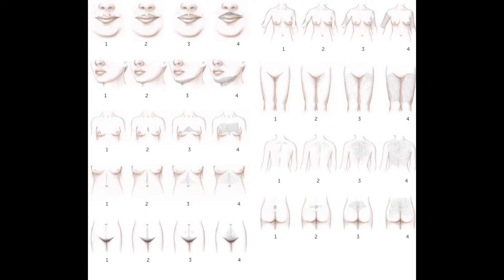Doctor Explains: Hirsutism, PCOS and Facial Hair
In this video, I explain what hirsutism is and how it is related to PCOS (polycystic ovarian syndrome)

0:00 Intro
0:57 Types of Hair
3:38 Lifetime hair growth
4:55 What is Hirsutism?
6:20 When does Hirsutism start?
6:35 Ferriman-Gallwey scale
7:45 Hirsutism with elevated androgen-related to Obesity
9:00 When to see your doctor
9:40 Lifestyle modifications

Do You want to learn how to reverse insulin resistance and lose weight?

Dr. Fongod offers a wide range of non-surgical cosmetic treatments including medical consultation, medical-grade skincare, Dermal fillers, botox treatments, laser hair removal, chemical peels, microneedling, vaginal rejuvenation, and more.